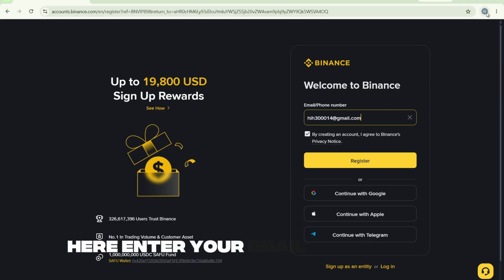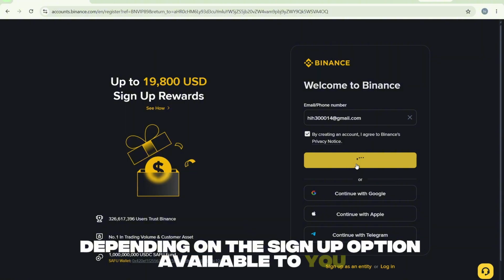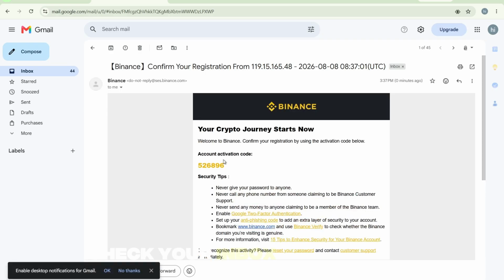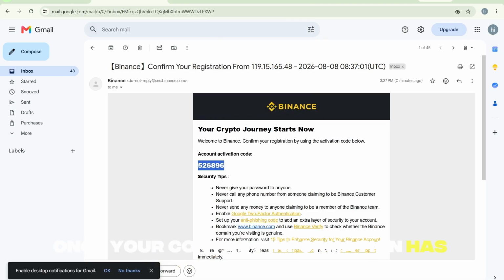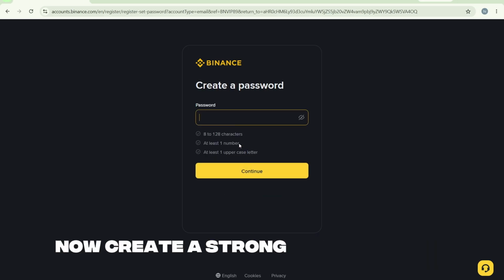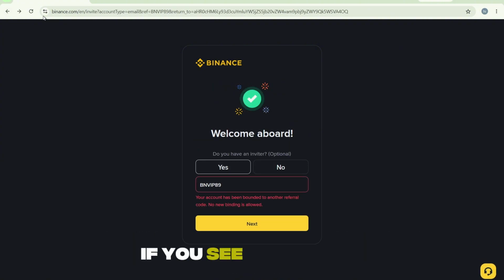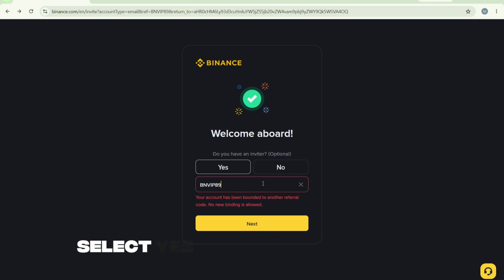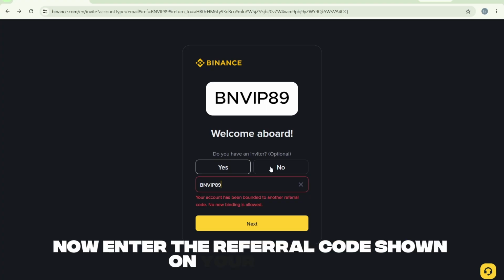BEST Binance Referral Code 2026 (UPDATED!)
🔥 BEST Binance Referral Code 2026: BNVIP89

Looking for the best Binance referral code to use when creating a new Binance account?

🎁 Binance Referral Code: BNVIP89

Use Binance referral code BNVIP89 when signing up to access any referral benefits or promotions currently available for eligible new users.

How to use Binance Referral Code BNVIP89
Click the Binance registration link above.
Create your Binance account.
Make sure referral code BNVIP89 is applied.
Complete identity verification if required.
Check the Rewards Hub or promotion page for any rewards you may be eligible to claim.

📌 Referral Code: BNVIP89
📌 Binance Invite Code: BNVIP89
📌 Binance Sign Up Code: BNVIP89

⚠️ Important: Binance promotions, referral rewards, fee discounts, and eligibility can vary by country, account type, and promotional period. Always check the current terms shown on Binance before registering or trading.

This video is for educational and informational purposes only and does not constitute financial or investment advice. Cryptocurrency involves significant risk.